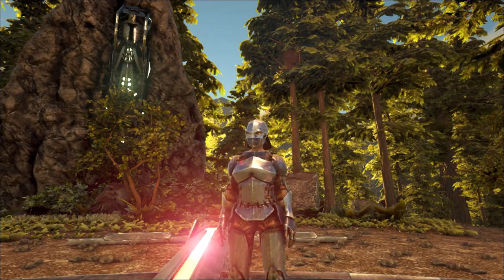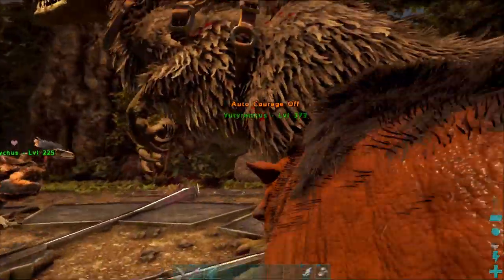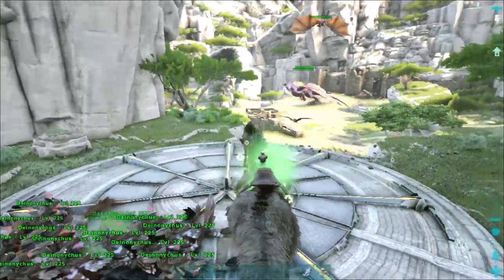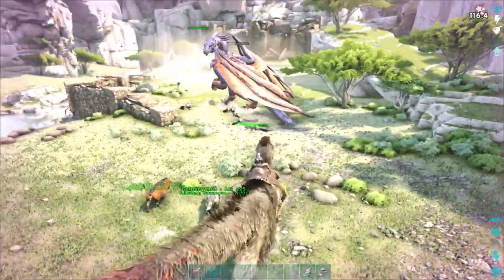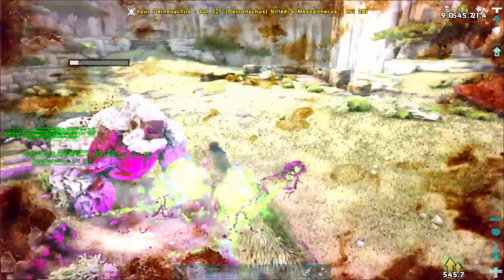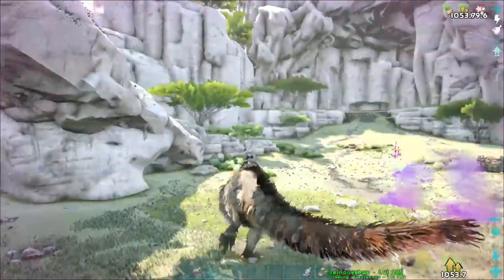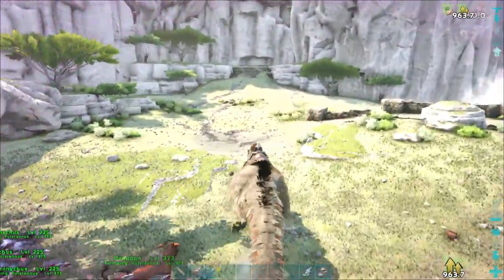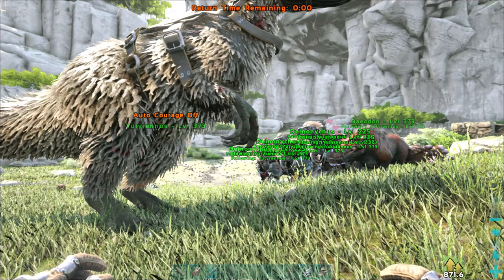Valguero Boss Fight SOLO WALK THROUGH!!! How to beat it with Deinonychus!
If you are short on allies, clanmates, or active members, (or heck maybe you just want to challenge yourself!), this video will show you a step by step progression in order to beat the valguero boss fight with manticore, dragon, and megapithicus with ease! In this video I choose to use deinonychus, yutyrannus, and a daedon! Which is a great strategy!